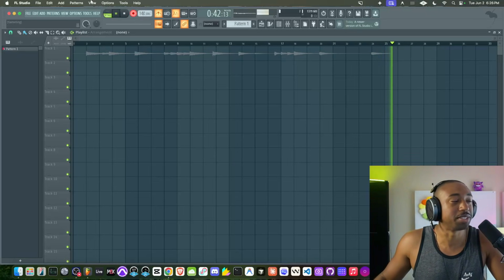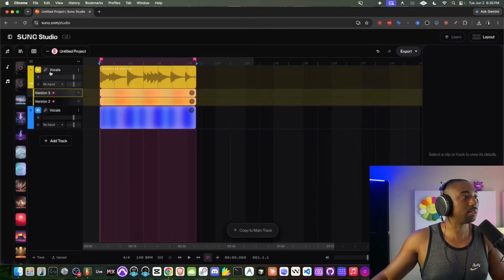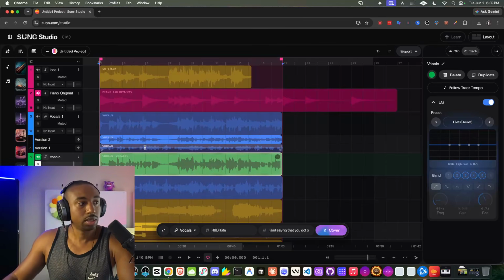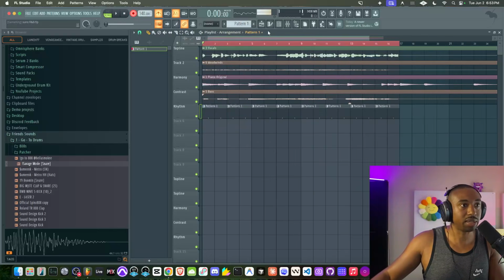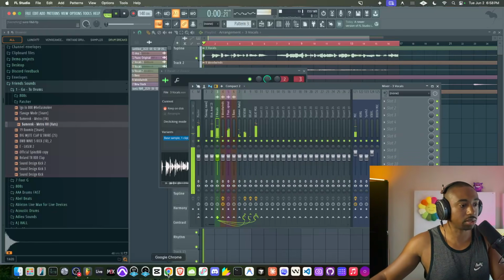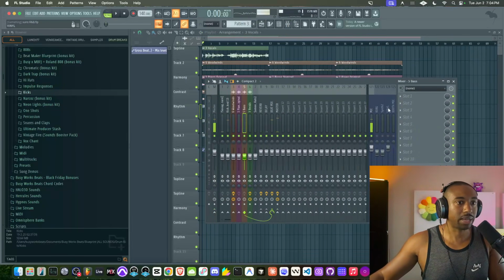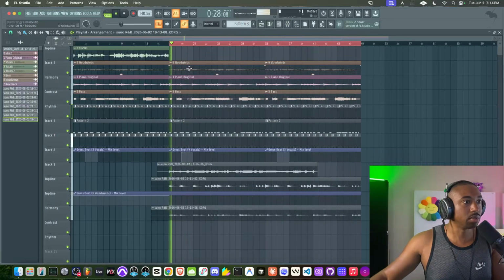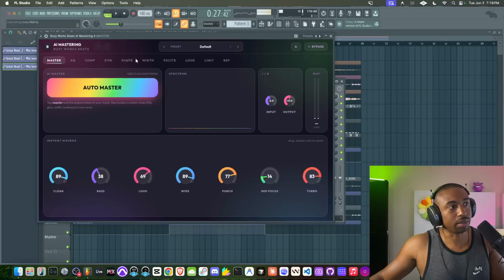SUNO | How to Make R&B Songs from start to finish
90 Music Production Courses for FREE

0:00 intro
0:30 starts
40:59 song demo